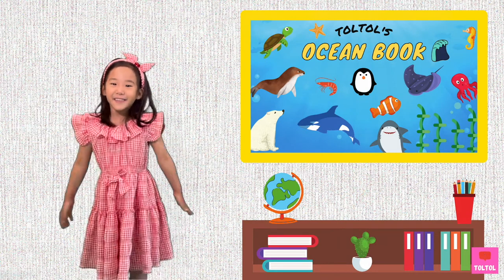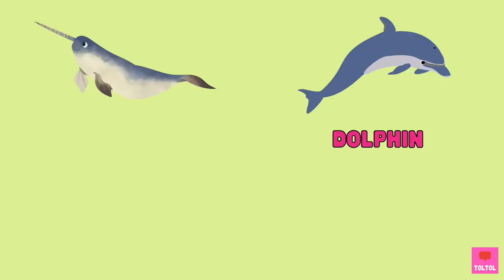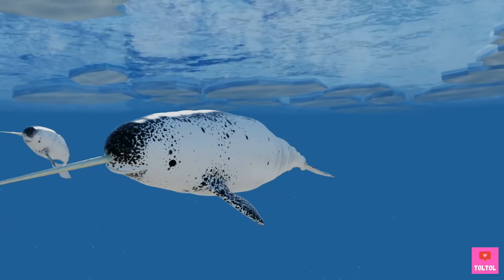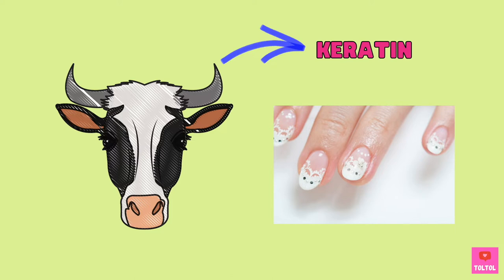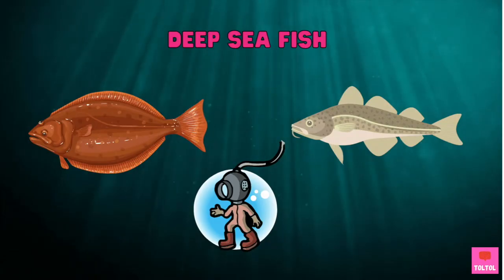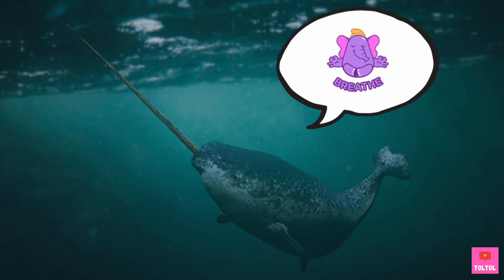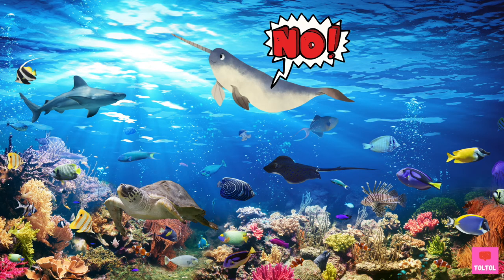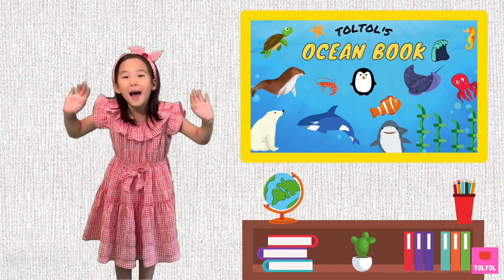Fun facts about NARWHALS for Kids | Toltol’s Ocean Life Book - Kids Encyclopedia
Where do Narwhals live? How do Narwhals use their tusks? What is the difference between a tusk and a horn? What do Narwhals like to eat? How deep can Narwhals dive?

Time to learn about Narwhals!

0:00 Let’s learn about Narwhals!
0:34 Narwhals are like Beluga whales. It’s a toothed whale!
0:58 Learn about Narwhal tusks!
1:20 How do Narwhals use their tusks?
1:53 What is the difference between a tusk and a horn?
2:41 What do Narwhals eat?
3:08 How deep can Narwhals dive?
3:53 Can Narwhals echolocate?
4:23 Can Narwhals survive in captivity?
4:47 Global warming and Narwhals
5:19 That’s a wrap!

About Toltol's Playlab Channel

Are you a kid who enjoys learning by playing? Are you as curious about the world as I am? If yes, then I would love you to join me for a virtual playdate!

Toltol's Playlab is all about hands-on, engaging activities that help us kids learn and grow.
We'll build our own kids encyclopedia on animals. We'll do STEM, creative pretend plays, and anything else you can think of as a fun learn and play - TOGETHER!

(Learn about EELS, Difference between Snakes and Eels | Toltol’s Ocean Life Book - Kids Encyclopedia)
(Lego City Jailbreak - How to read invisible message?)